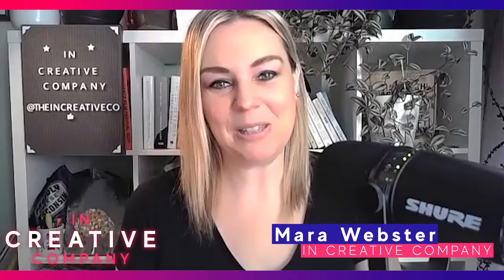Nightmare Alley with costume designer Luis Sequeira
Q&A on the film Nightmare Alley with costume designer Luis Sequeira. Moderated by Mara Webster, In Creative Company.

In 1940s New York, down-on-his-luck Stanton Carlisle endears himself to a clairvoyant and her mentalist husband at a traveling carnival. Using newly acquired knowledge, Carlisle crafts a golden ticket to success by swindling the elite and wealthy. Hoping for a big score, he soon hatches a scheme to con a dangerous tycoon with help from a mysterious psychologist who might be his most formidable opponent yet.